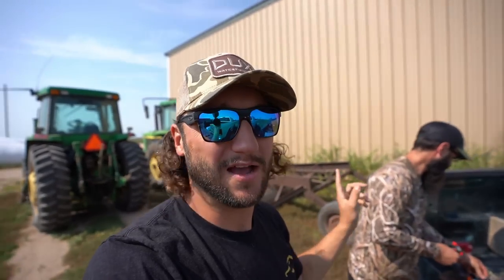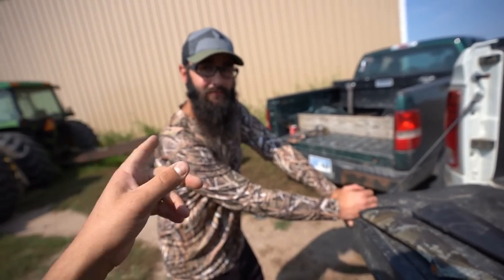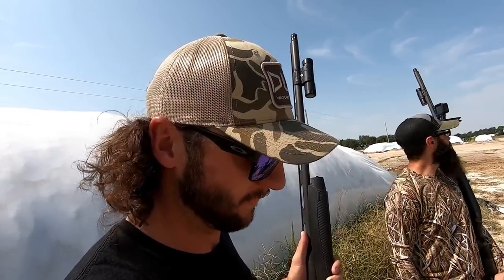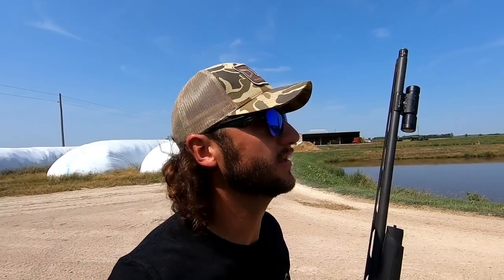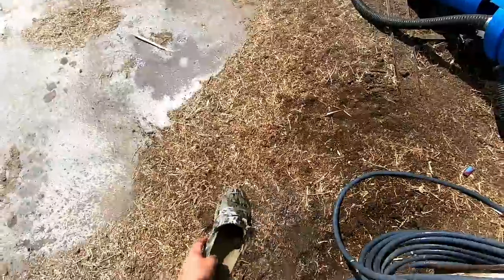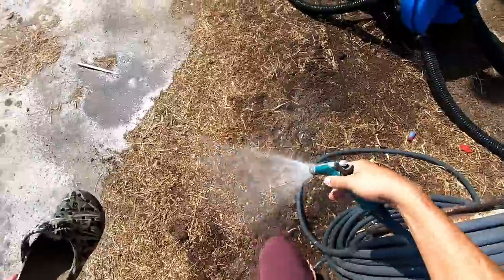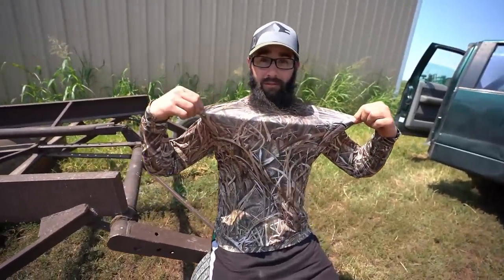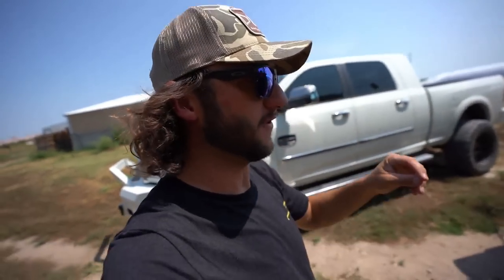Which Shotgun is Better? New Franchi vs New Benelli